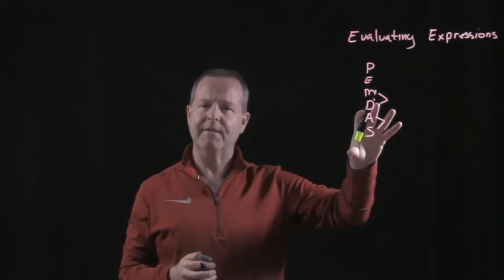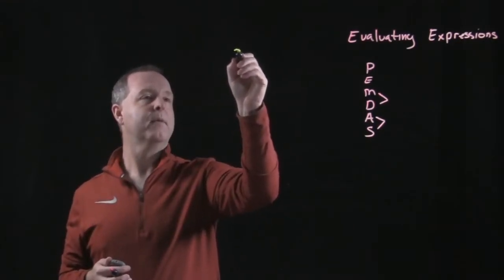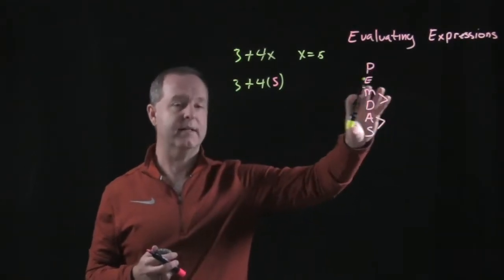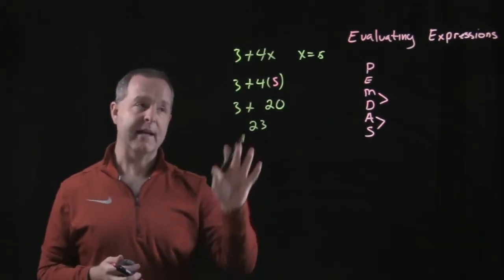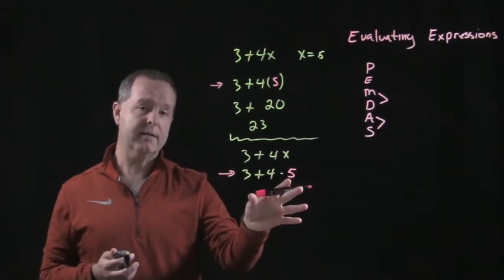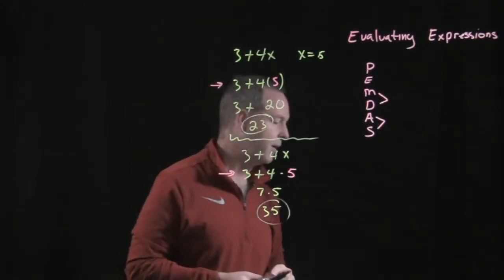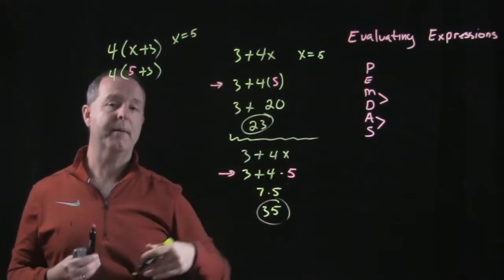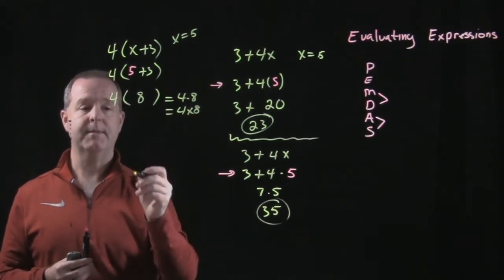Evaluating Algebraic Expressions